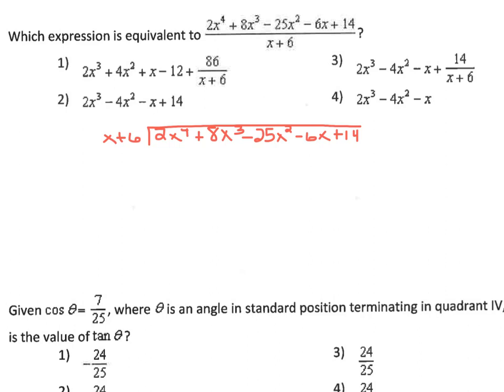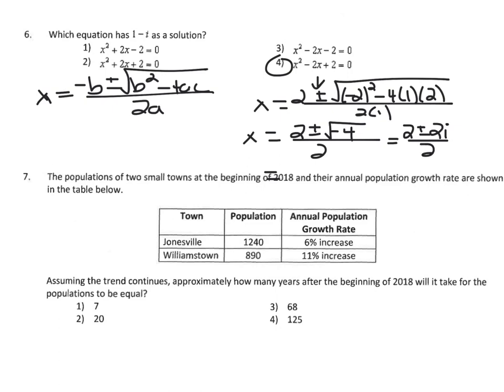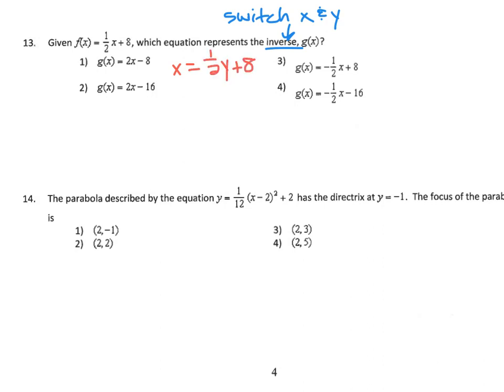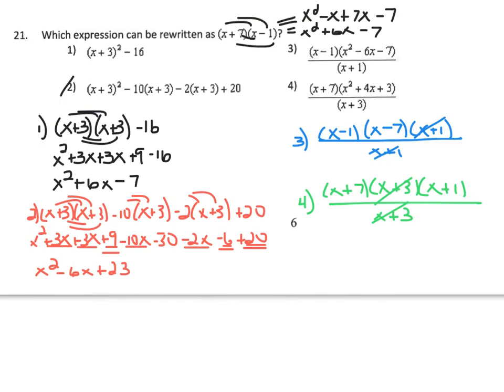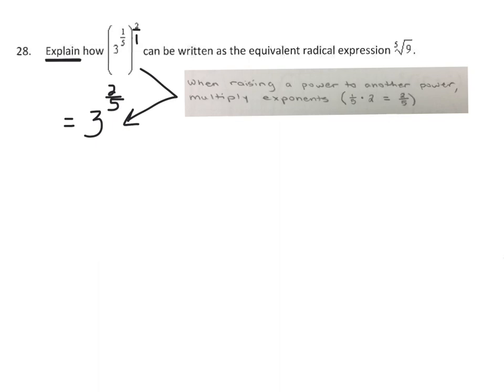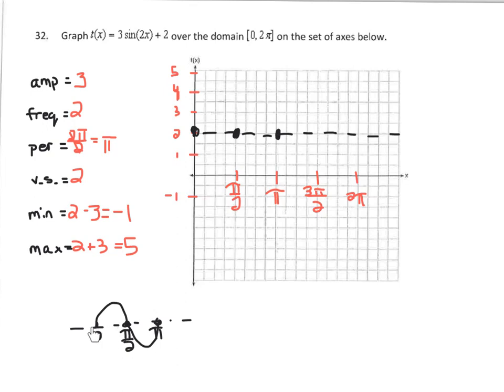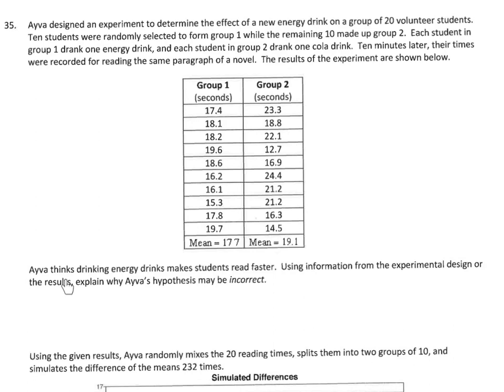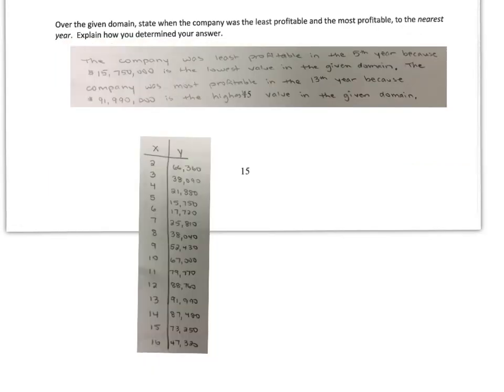Practice Test 5